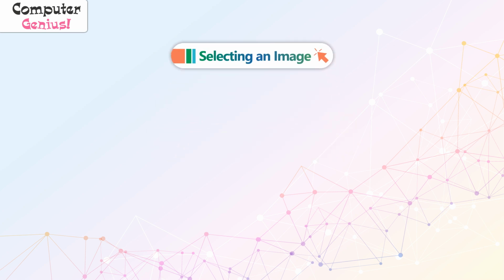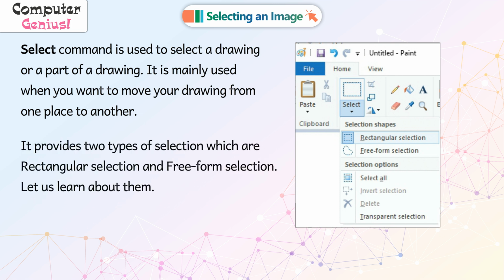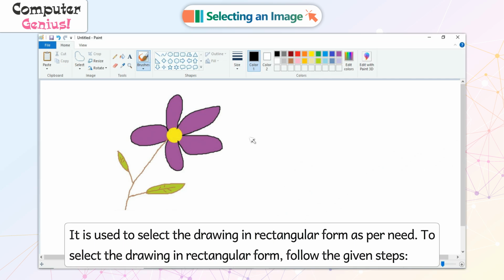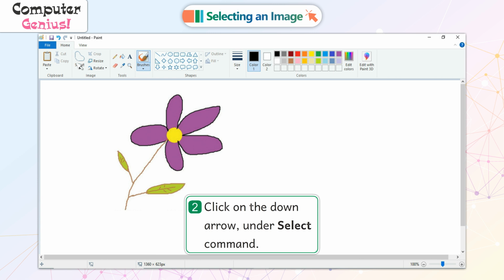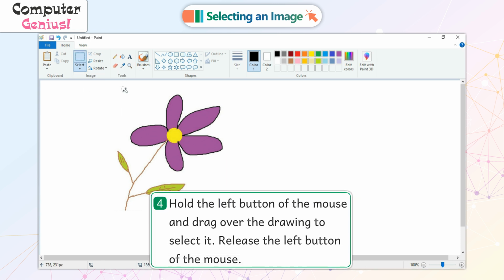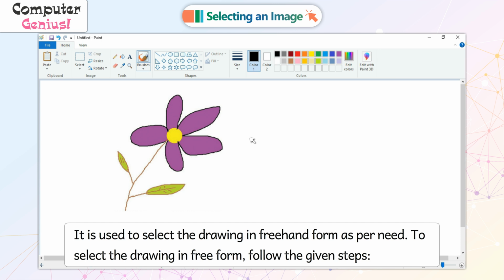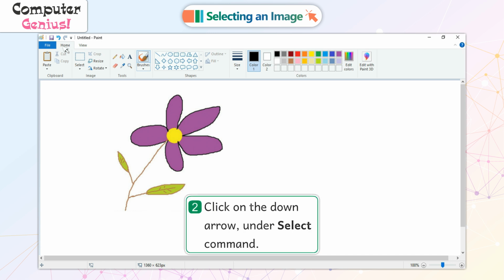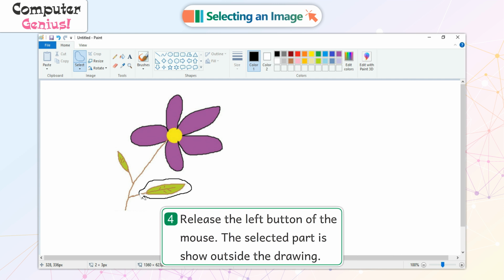Selecting an Image|𝐂𝐡 𝟎2|Computer Genius|𝐂𝐥𝐚𝐬𝐬 𝟎2